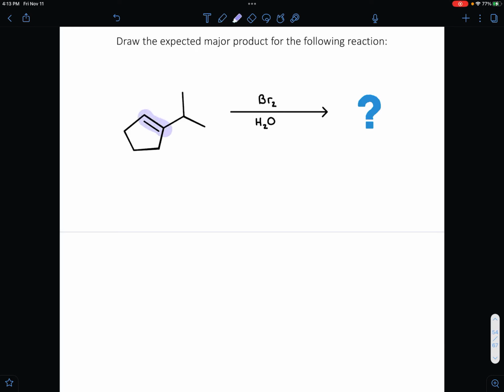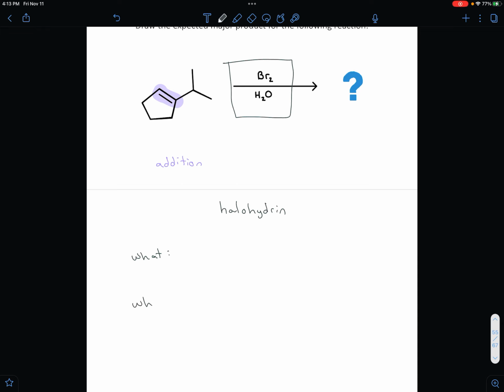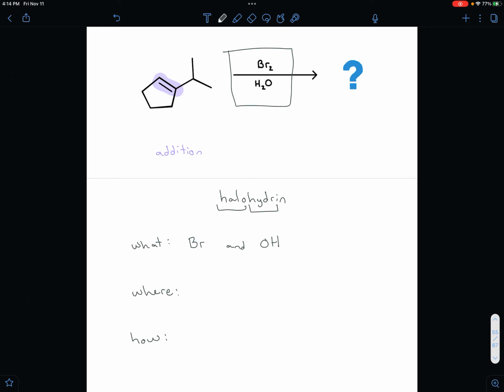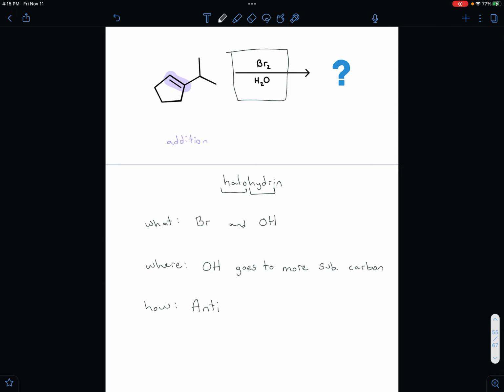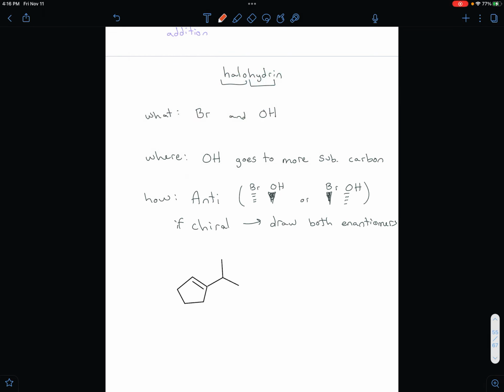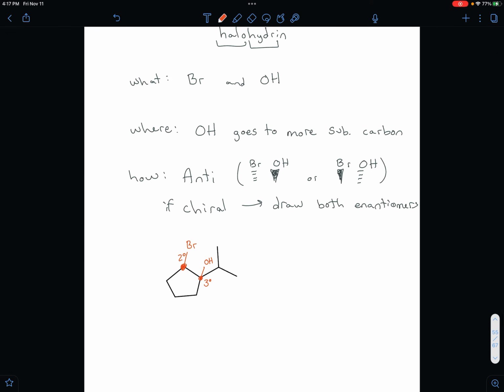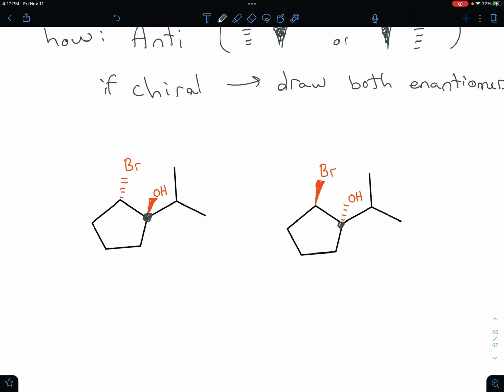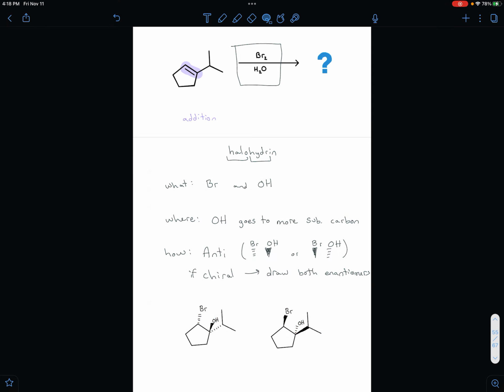Practice Quiz: One-Step Synthesis with Halohydrin Formation